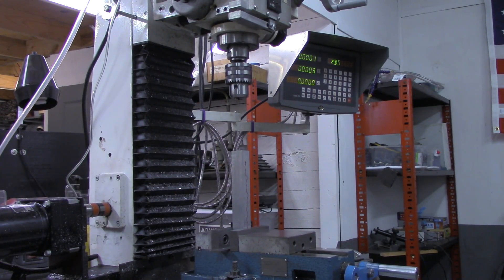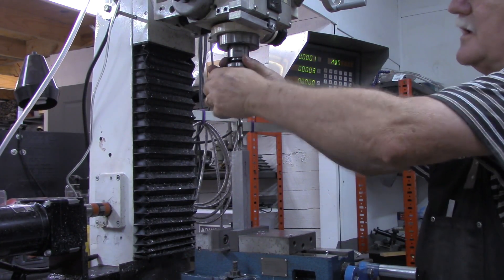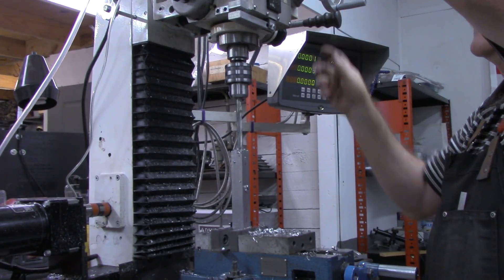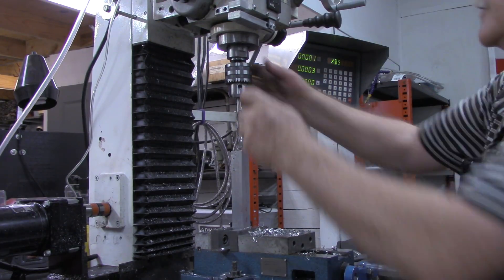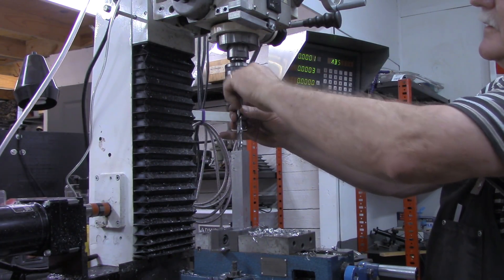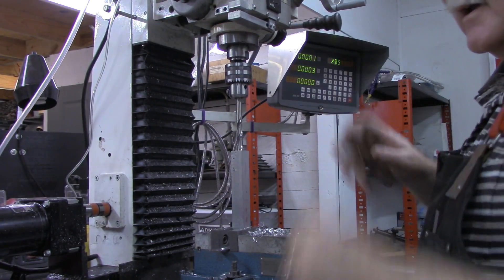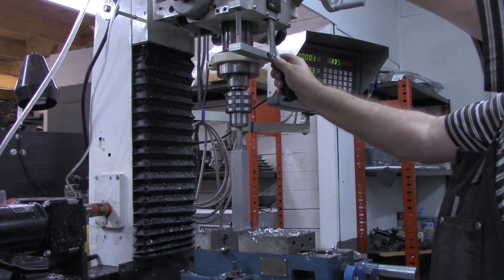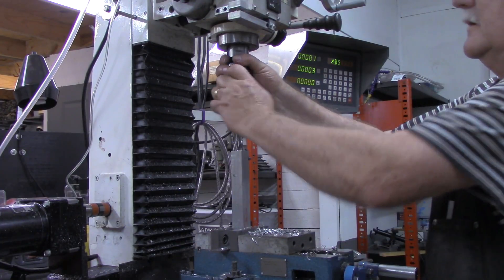3 Position Air Manifold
In this video I use a piece of 1" x 1" 6061 aluminum to machine a 3 position air manifold to be used in a 3 tone air whistle project.